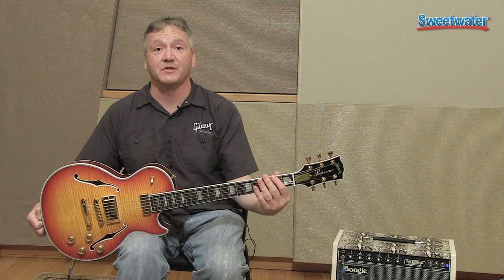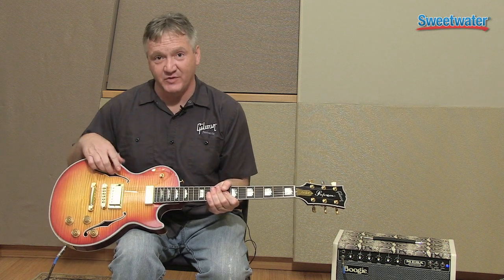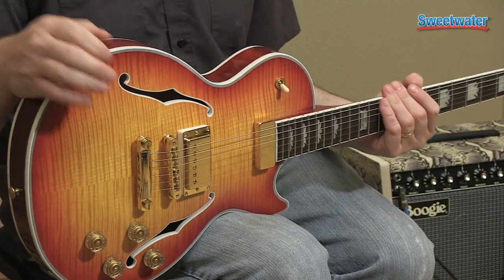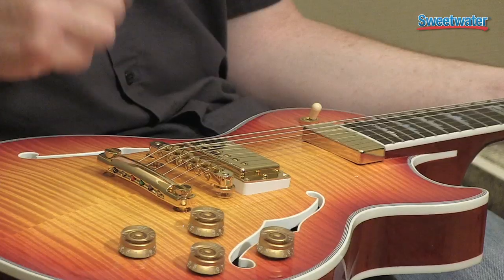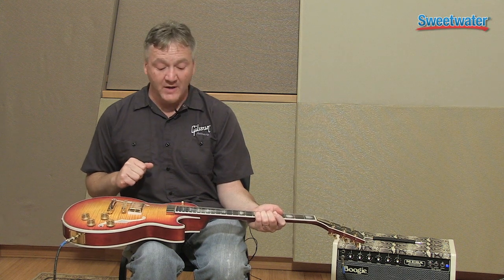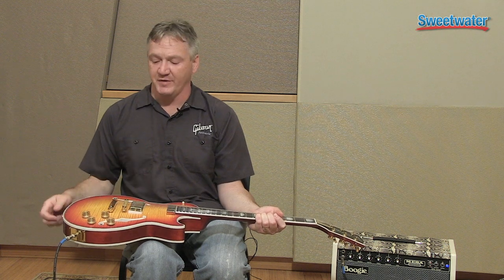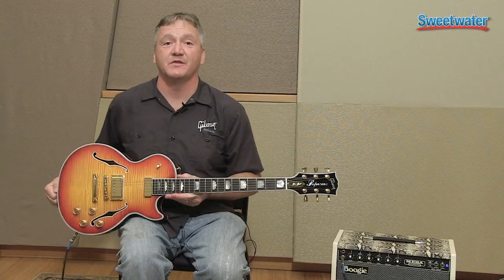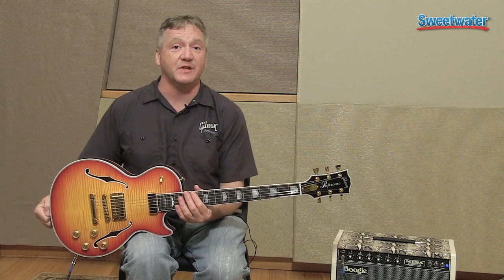Gibson Les Paul Supreme 2014 Semi-hollowbody Guitar Demo - Sweetwater Sound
Chris McKinney from Gibson demonstrates the 2014 Les Paul Supreme semi-hollowbody electric guitar. Enjoy the demo, then click the link above for hi-res photos of the Les Paul Supreme in the Sweetwater Guitar Gallery.